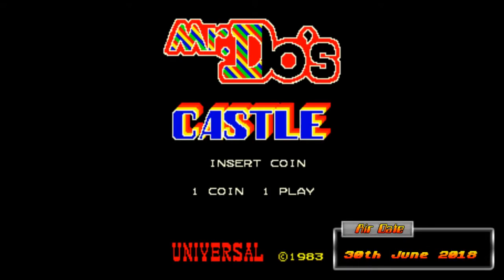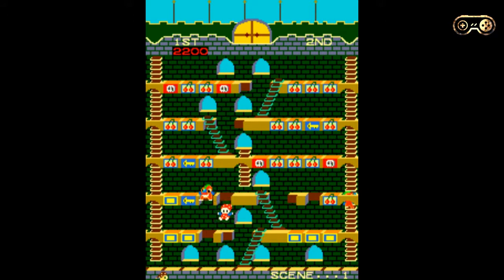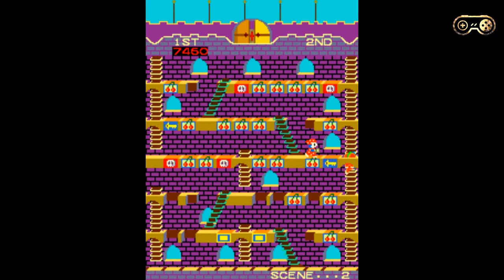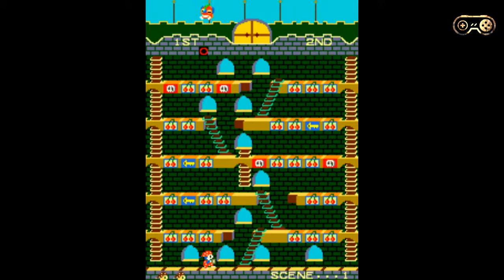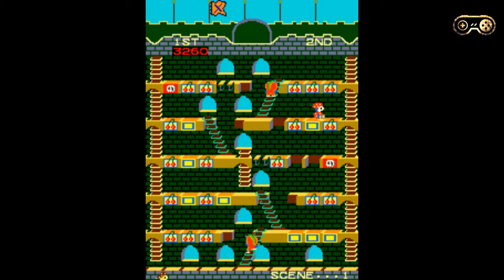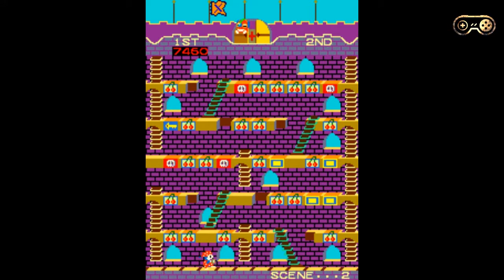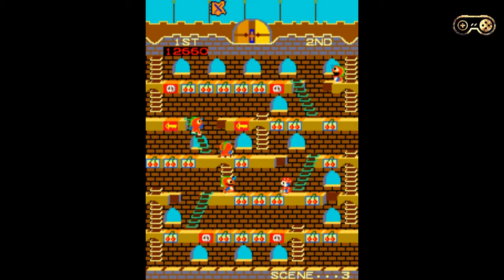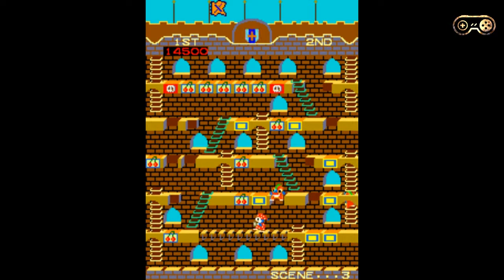Episode #250 - Mr Do's Castle - Arcade Review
Mr.Do returns in this brand new adventure, going from Maze to platform style game, changing his snow ball to a hammer. He really is going all out on the war against unicorns. A cute game with a good learning curve. Maybe a bit frustrating for younger players but I recommend to play and see for yourselves anyway.

Intro - Loonie - Apfel kaputt 2
Outro - Red Sector Theme by Cirdan